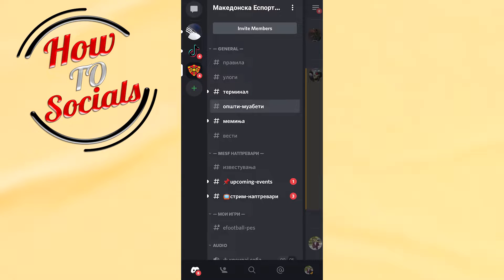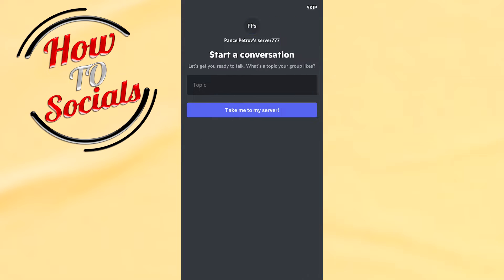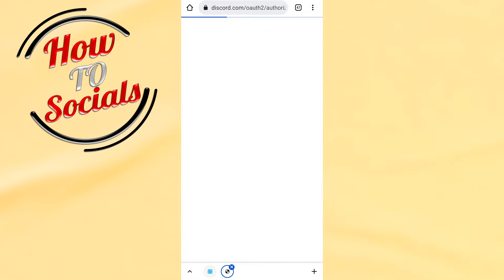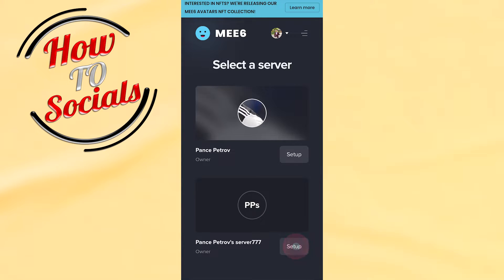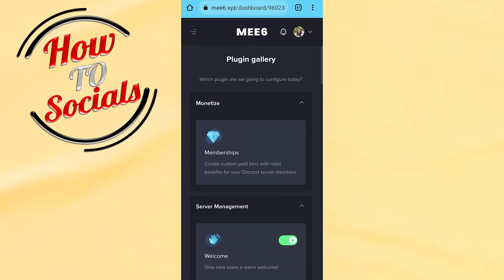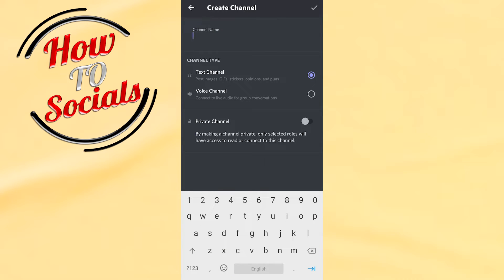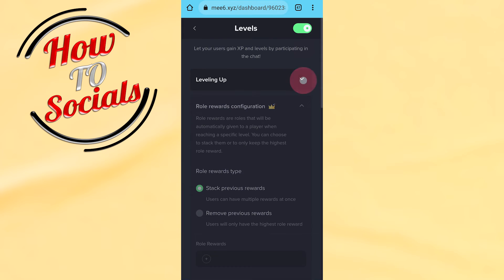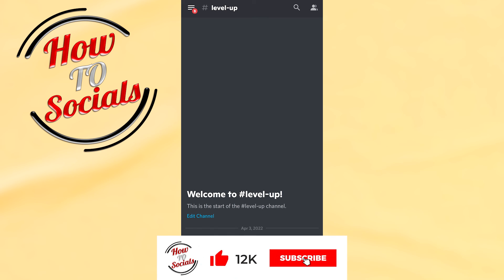How to make a Level up channel in discord mobile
This video will show you how to make a level up channel in discord mobile.